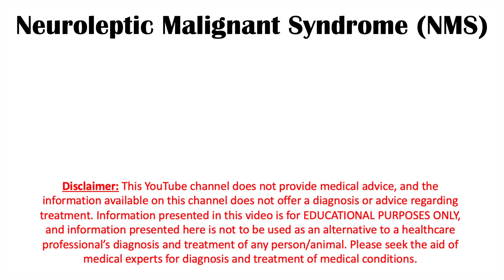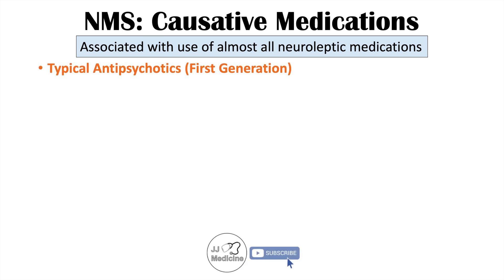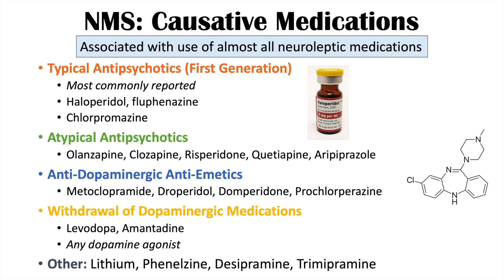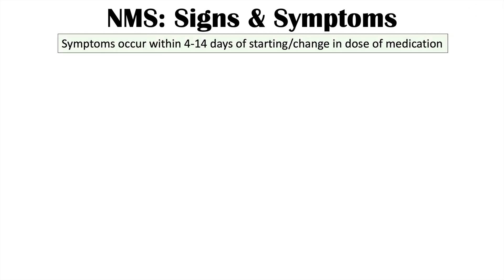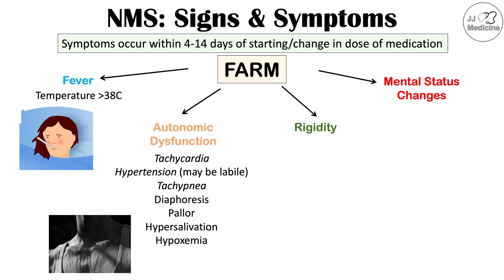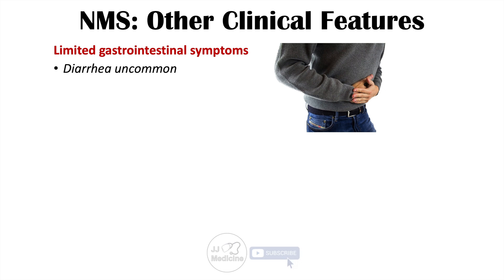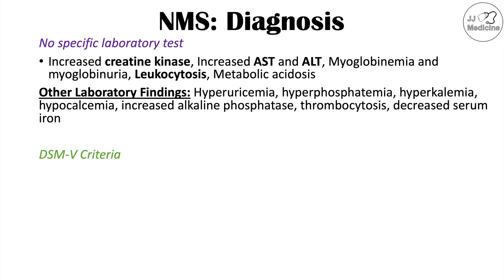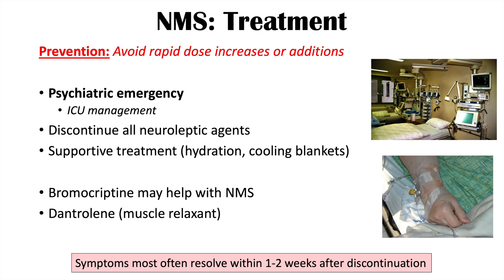Neuroleptic Malignant Syndrome | Causes, Pathophysiology, Symptoms, Diagnosis, Treatment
Neuroleptic Malignant Syndrome (NMS) is a very rare but potentially life-threatening condition that is caused by excessive dopamine (D2 receptor) blockade. Neuroleptic Malignant Syndrome can be caused by the rapid increase in dose of a dopamine D2 antagonist or the abrupt withdrawal of a dopamine agonist medication. In this lesson, we discuss the signs and symptoms of NMS, including how it’s diagnosed and how it’s treated.

JJ

REFERENCES:
Neuroleptic Malignant Syndrome (StatPearls)

For books and more information on these topics